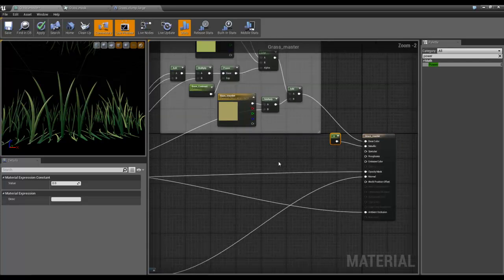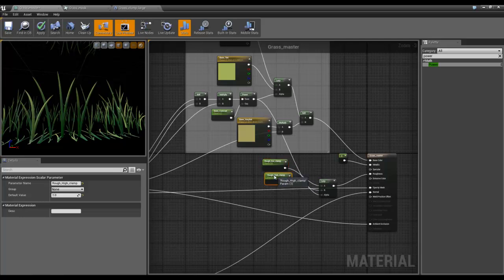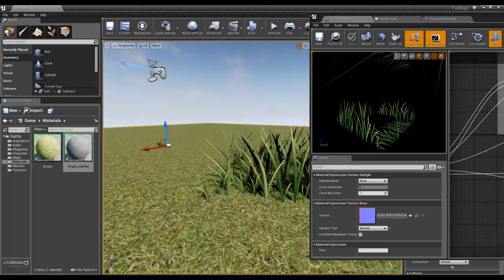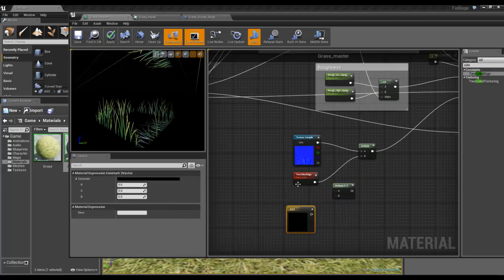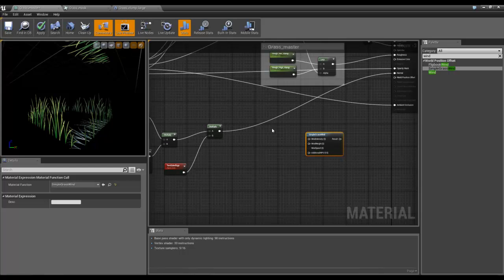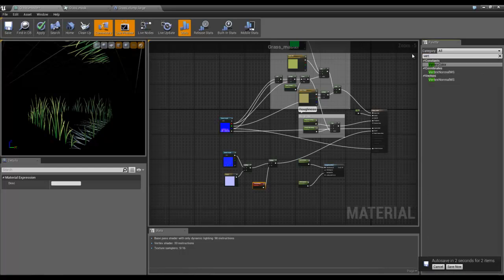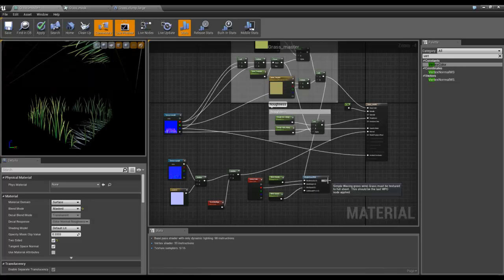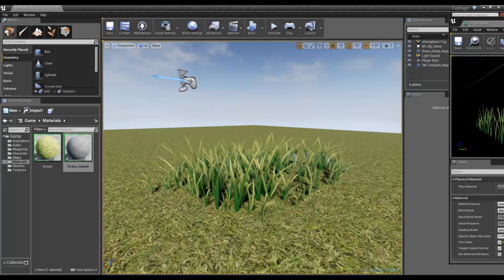Unreal 4 Foliage: Part 06 Setting up Basic Grass Clump in UE4 (pt02)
Setting up mesh and basic material in Unreal 4 (part2)